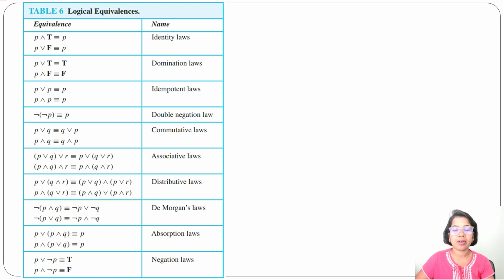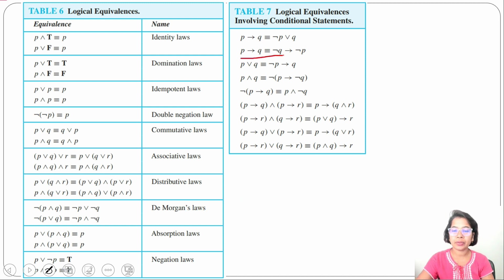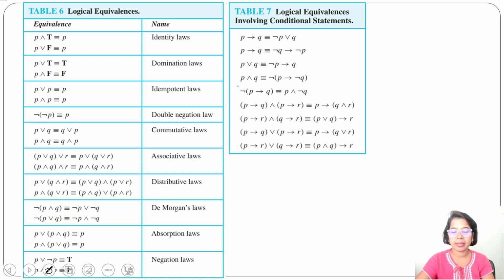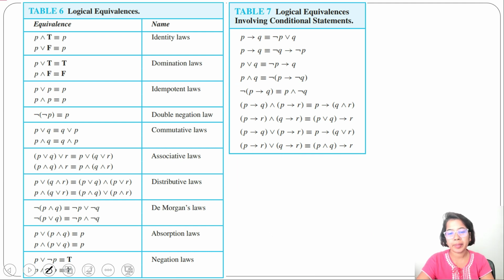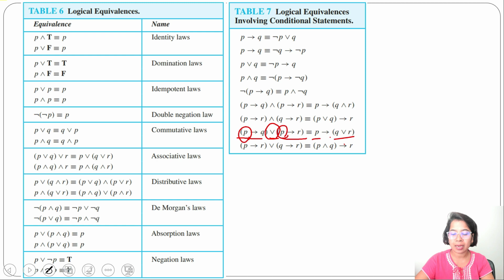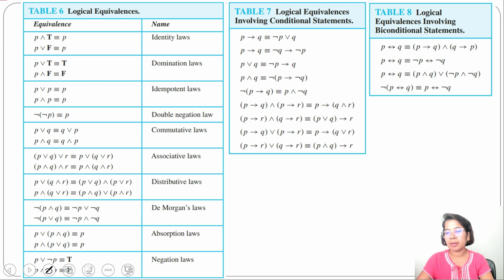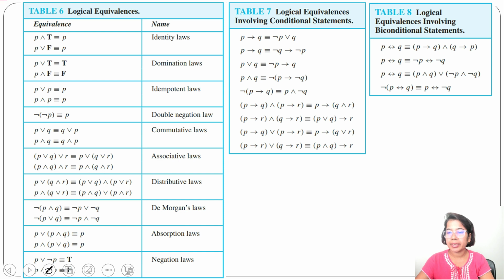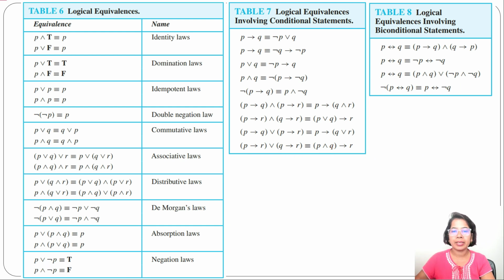Ch 1.2.2: Logic | Logical Equivalences Involving → , ⇔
In this Lecture i discussed Logical Equivalences Involving → , ⇔
0:00 Logical Equivalences Involving conditional statement
4:57 Logical Equivalences Involving biconditional statement